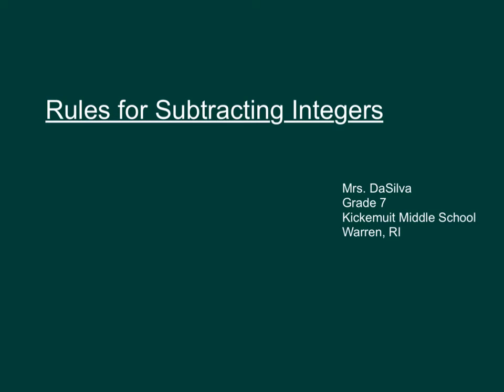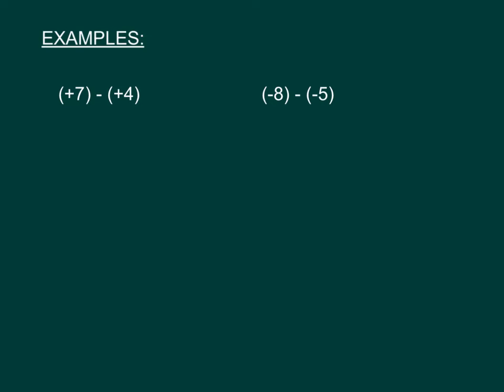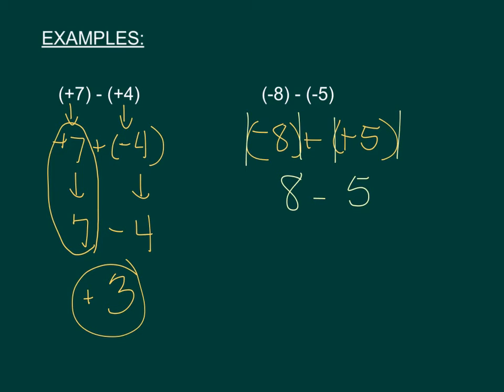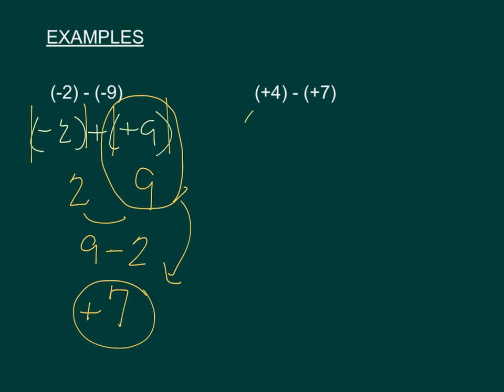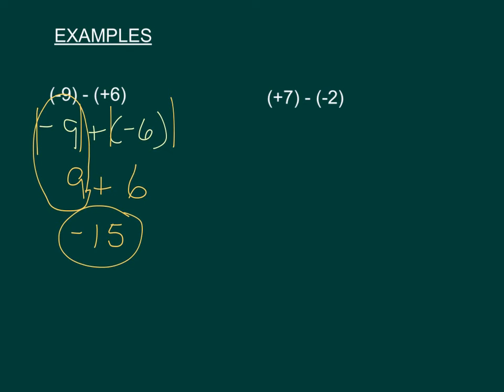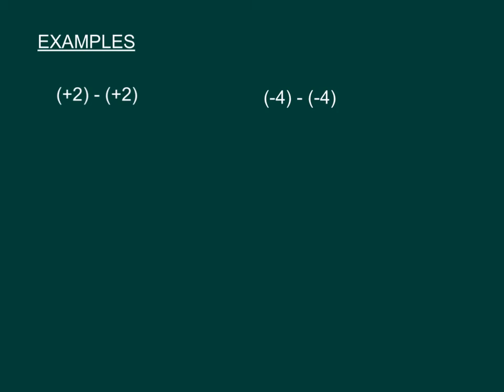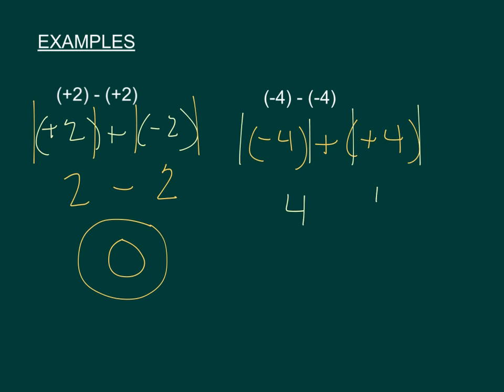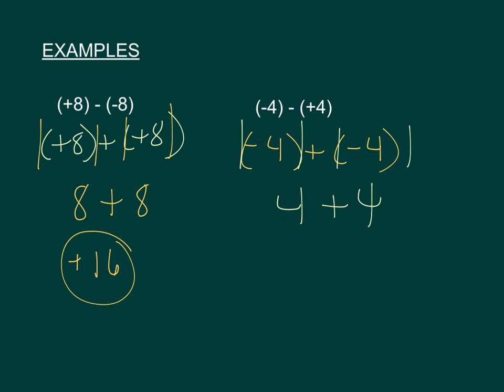Rules for Subtracting Integers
Grade 7 Common Core Subtracting Integers Using Rules